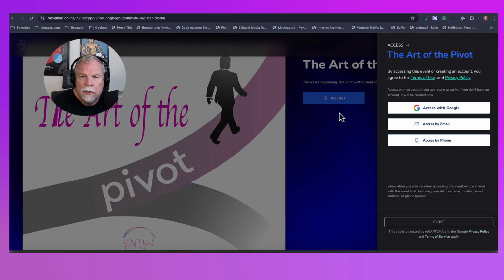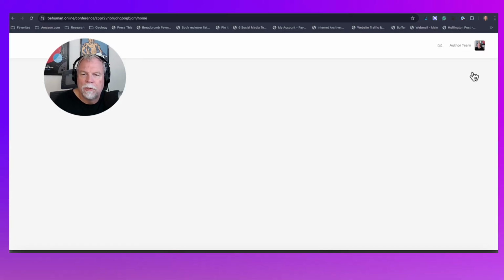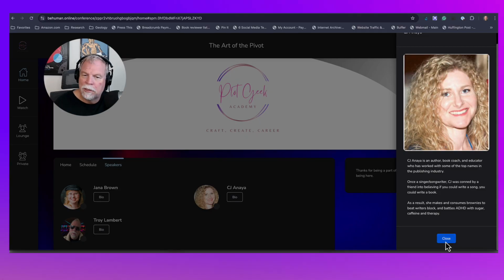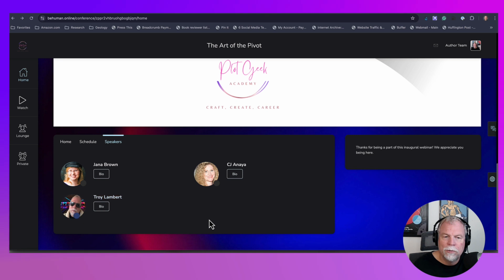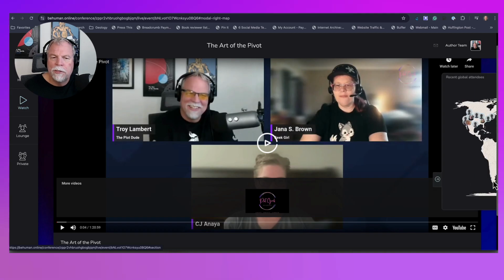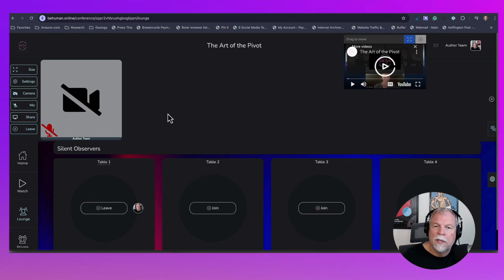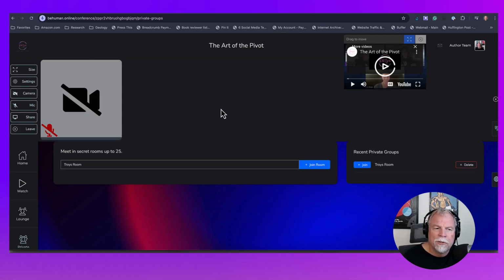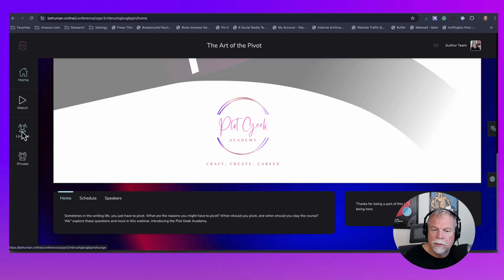BeHuman Webinar Software from Troy Lambert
Come and learn about the BeHuman platform and community with Troy Lambert at the Plot Geek Academy.